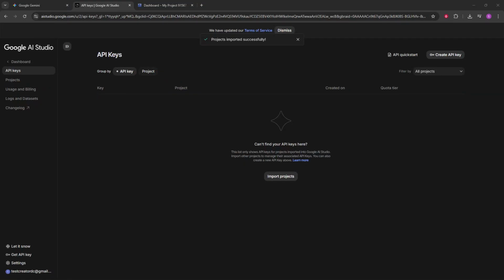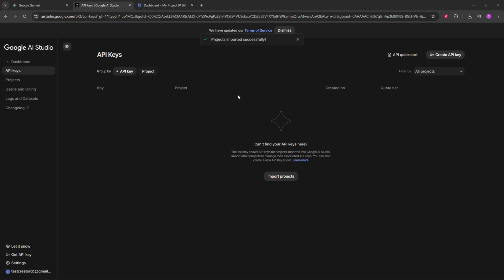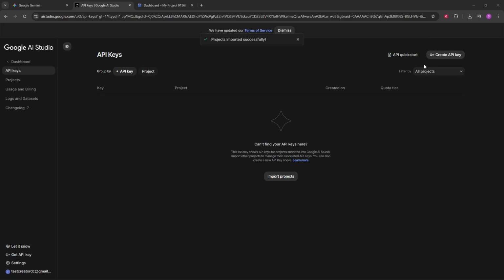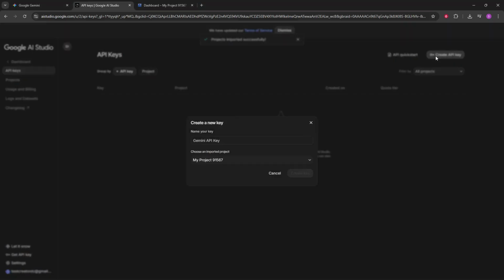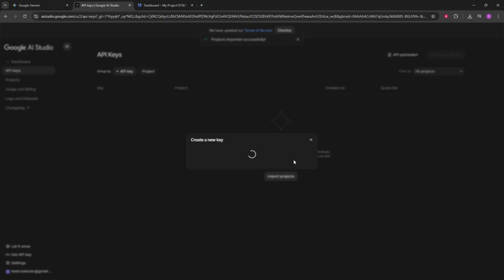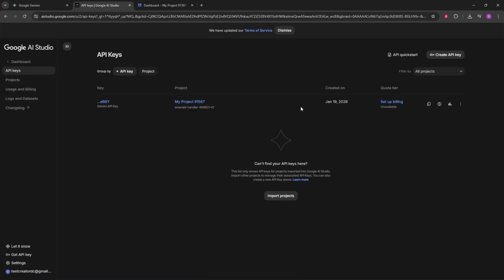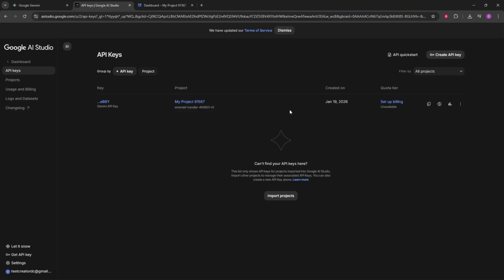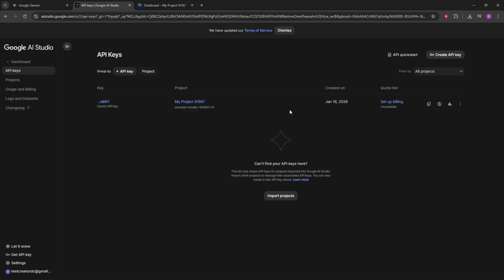How To Get A Google Gemini API Key In Google AI Studio (Quick Guide)